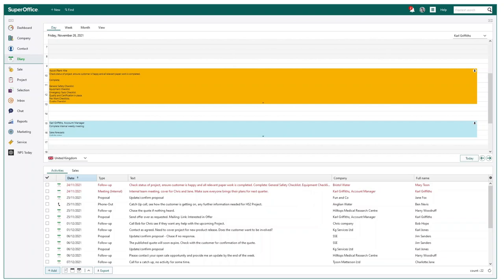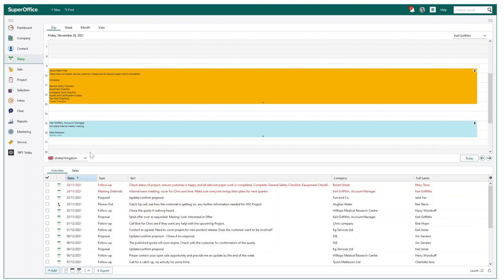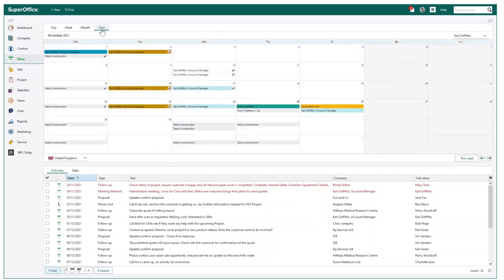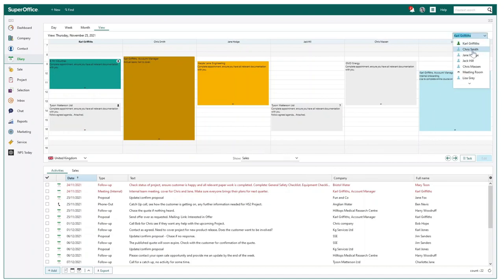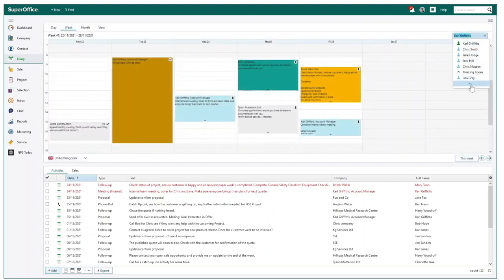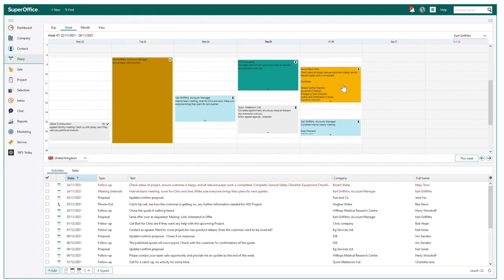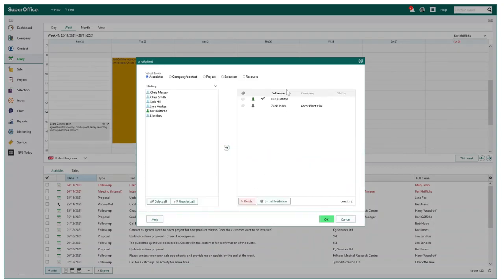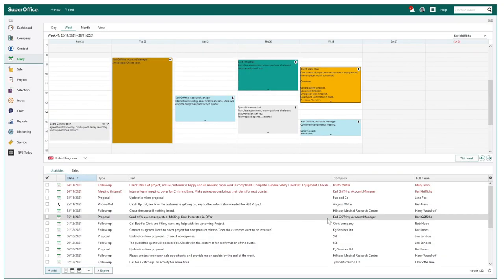Resource Management - My Favourite Feature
This short video will show you how you can get the most out of using your SuperOffice CRM Diary for Resource Management.

Learn how you can use the Diary area to help manage your internal resources, this could be booking the use of internal equipment, allocating vehicles or even used to book meeting rooms within the business.